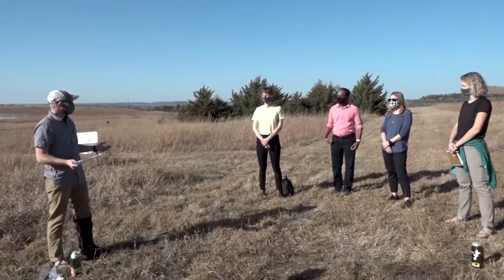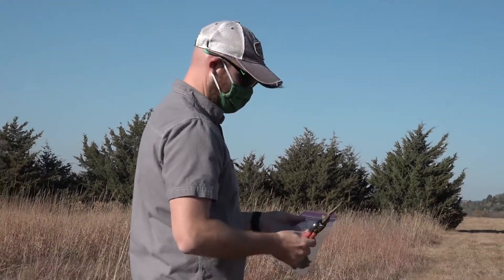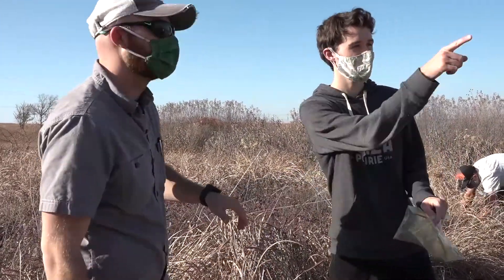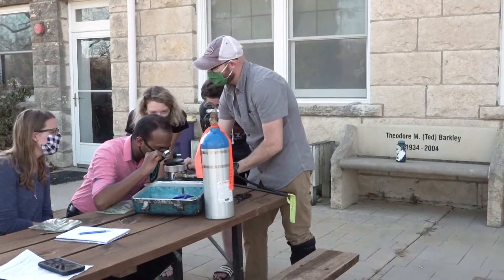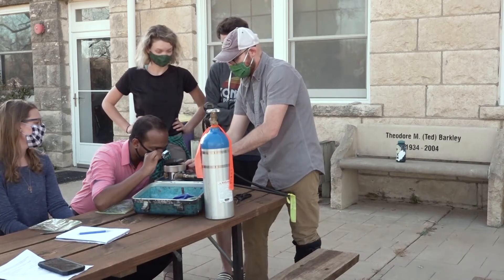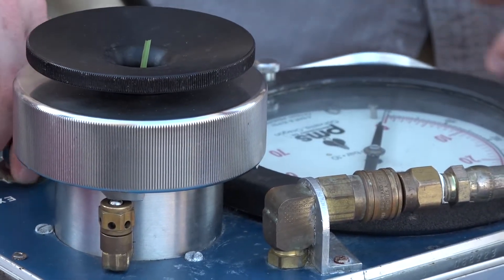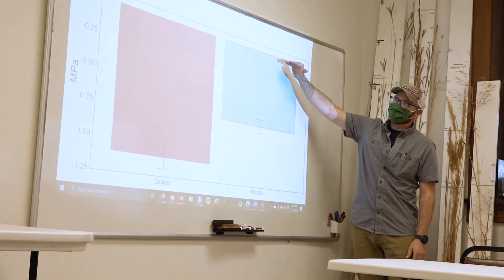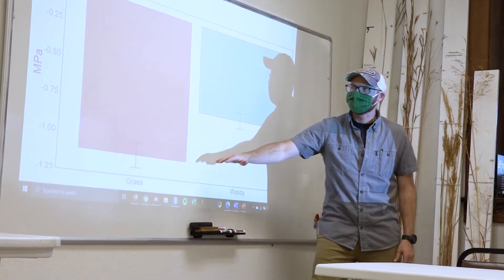Seton Bachle MAGS Teaching in Action